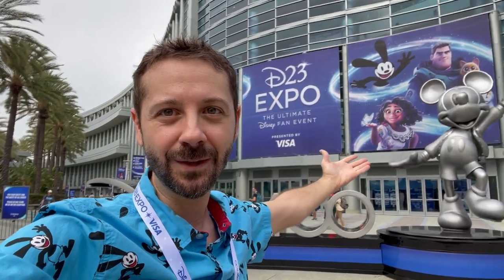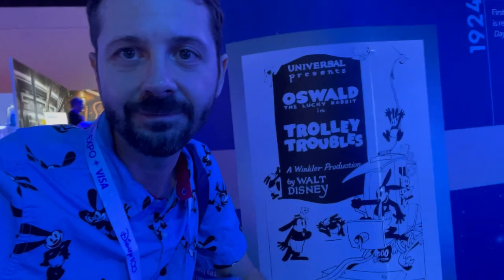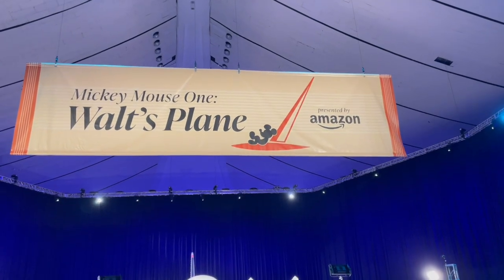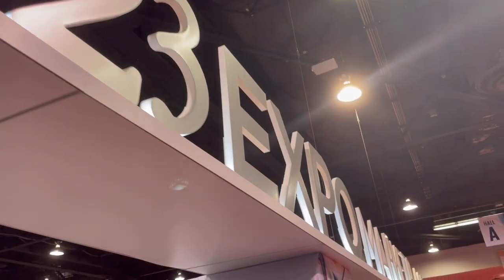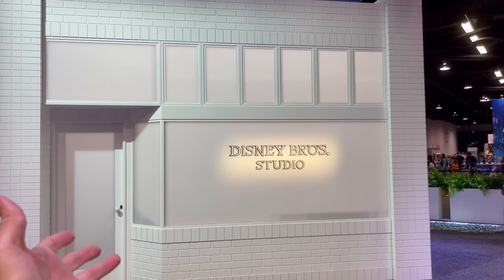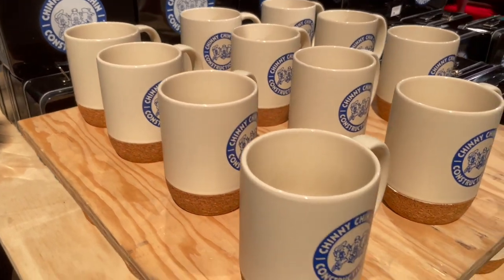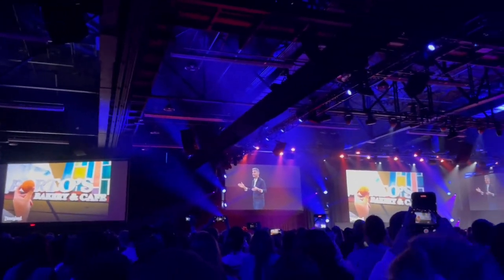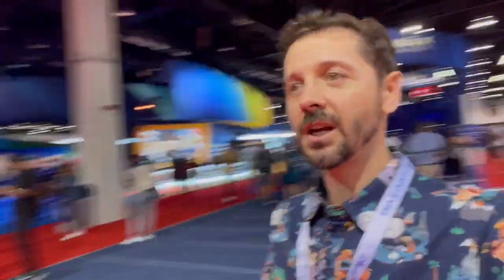D23 Expo 2022: An Epic 3 Day Disney Adventure - Panels, Show Floor Vlog, Recap, & Thoughts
D23 Expo 2022 was a wild 3 days full of incredible Disney panels from the Parks, to Marvel, to Animation, and more. Plus some really neat exhibits on the show floor. I take you through it all in one big video.

Maxwell Glick has been a content creator since the beginnings of social media. His "mrcheezypop" brand is a family friendly destination specializing in food & drink, theme parks, and life as an actor in LA. He's worked with major brands in the theme park industry and the food, beverage, and travel sectors. Through his weekly Wine Wednesday show, he's worked with top wine and beverage experts around the world. He’s also an award winning actor and voice actor. Notable on screen roles include starring in the Emmy Award winning The Lizzie Bennet Diaries, and appearances on The Office, Castle, The Mentalist, and Timeless. He has done voice acting work for major companies like Nickelodeon, Hasbro, Marvel, and LEGO. His catalog of audiobooks he's recorded extends into the hundreds, winning multiple awards for his work.

FANMAIL:
Maxwell Glick
2632 Wilshire Blvd
Suite 414

Extra special thank you to my Patreon supporters: Marissa Childree, Quincy Gaines, Tiffany Lopez, Jonell Martin, Haley Page, Michelle Phoenix, Michael Queener, Scott Shigemi, Michelle Trujillo, Rosemarie & Ryan Tyler, Shawn Williams, Dee Dee Williamson, Vern Wisner, Mike Wright